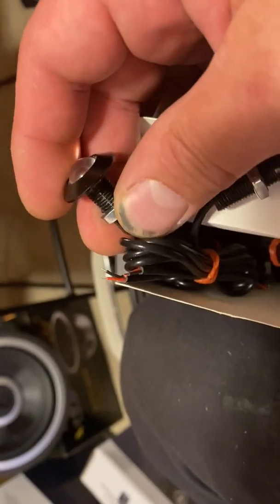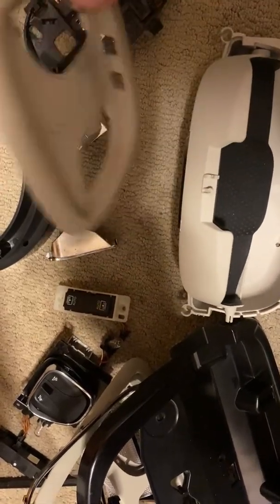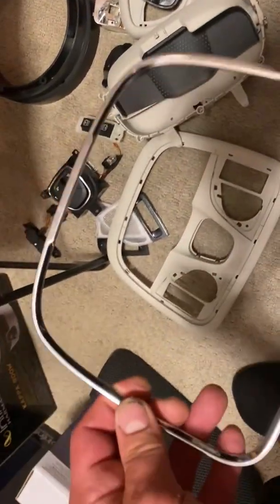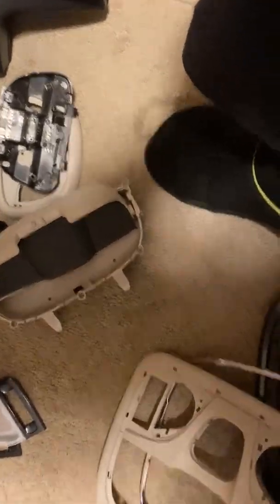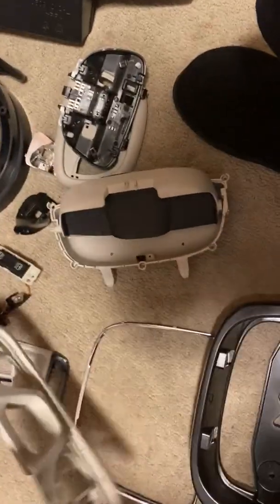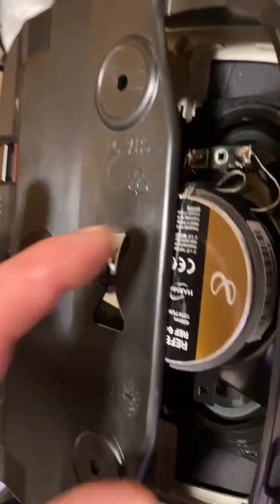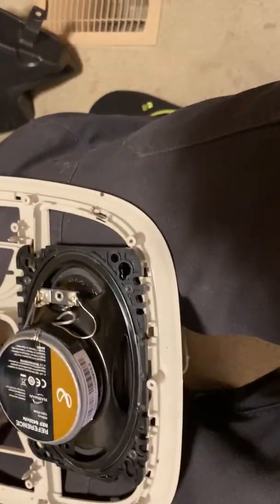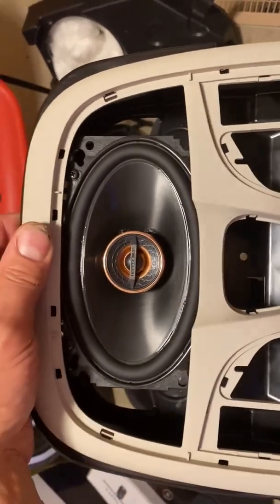Infinity Kappa or Reference Debate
Early visions for the KL build